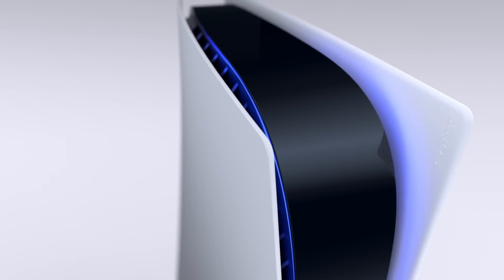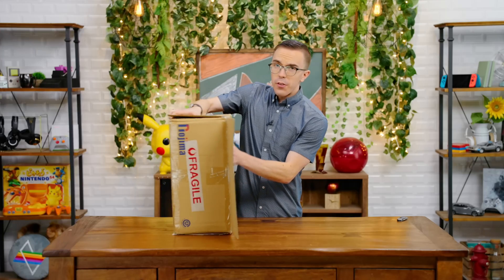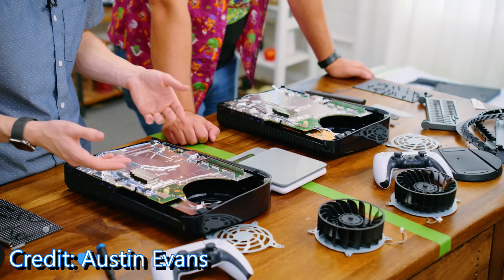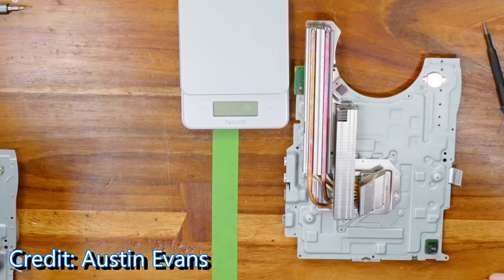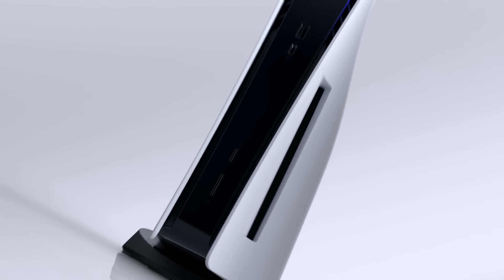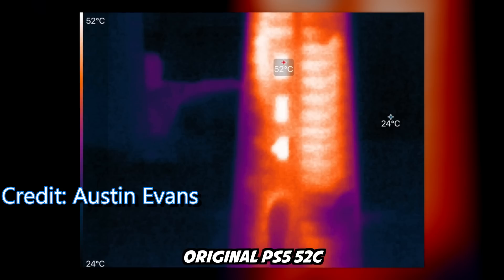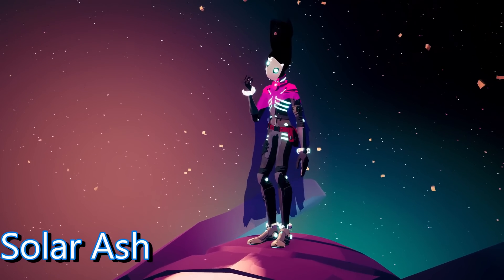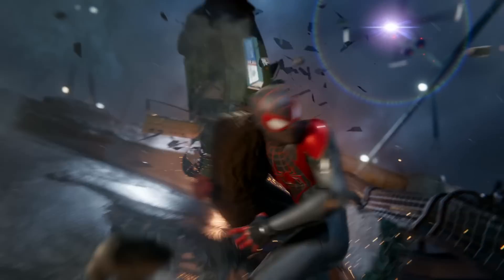Sony's New PS5 Runs Hotter | PS5 New And Old Heatsink Compared | New PS5 Is Worse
Today we have our first tear down on the new revised PS5. How does it perform compared to the original model?